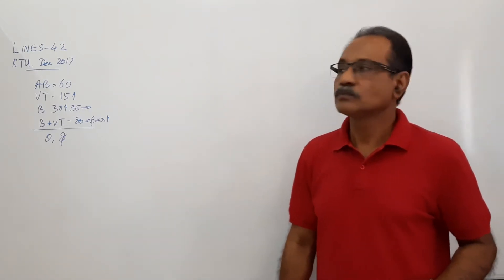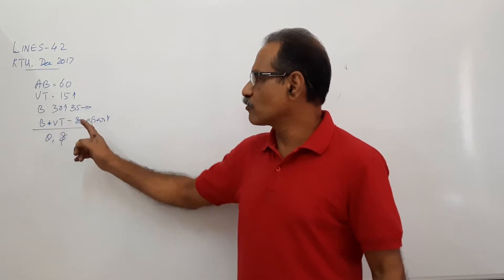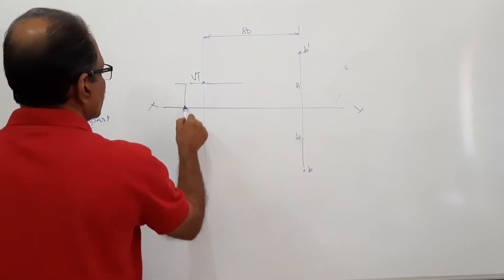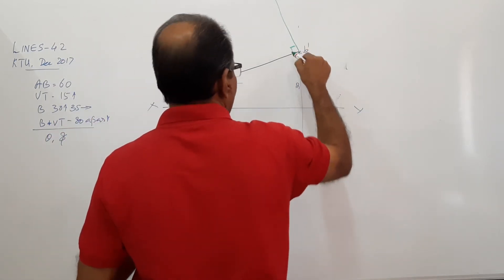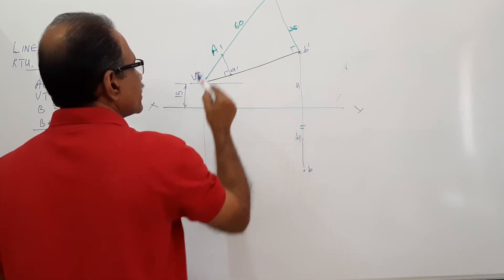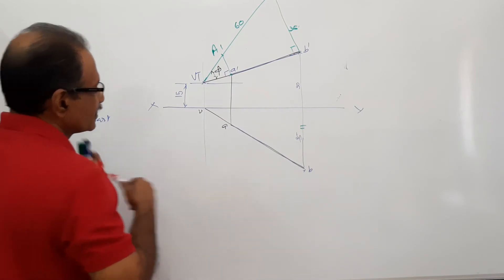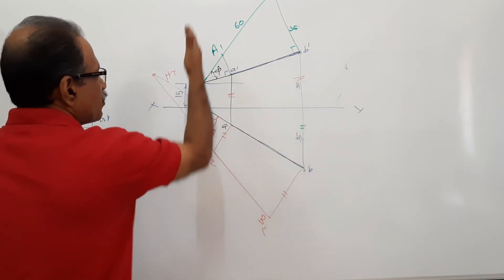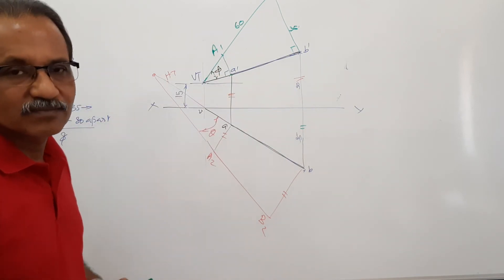Projection of Lines - 42, KTU, Dec 2017 by Prof. Vinodkumar (See description for question)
Lines 42 - KTU December 2017
The line AB measuring 60 mm has its VT 15 above HP. The end B is 30 mm above HP and 35 mm in front of VP. The projectors through B and VT are 80 mm apart. Draw the projection and find the inclination of the line with HP and VP.